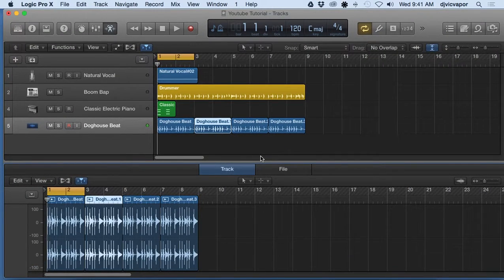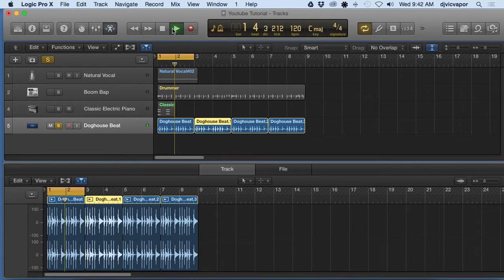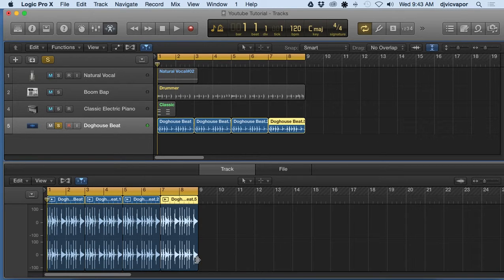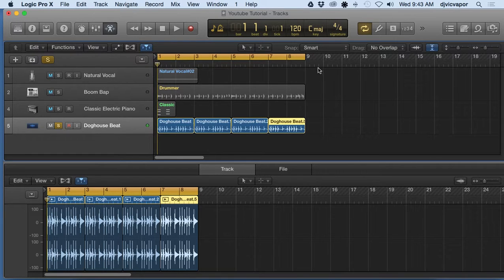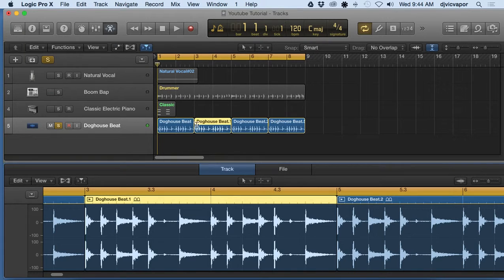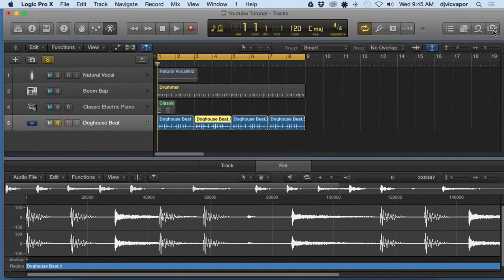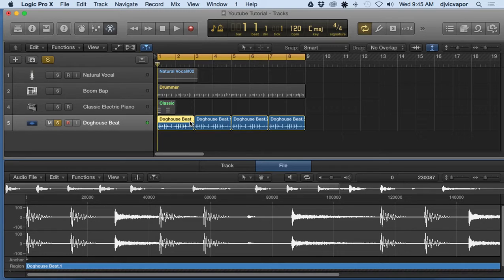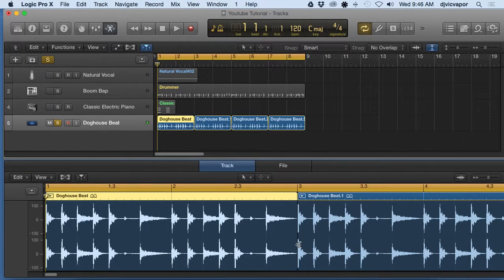Logic Pro X - Beginners Course - Lesson 23 - Editing Audio Tracks - feat. (djvicvapor)